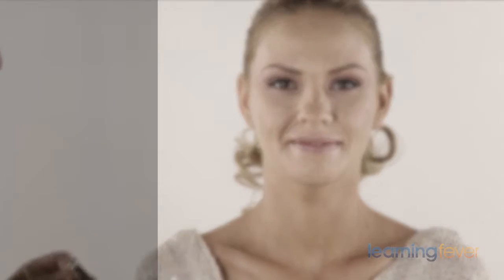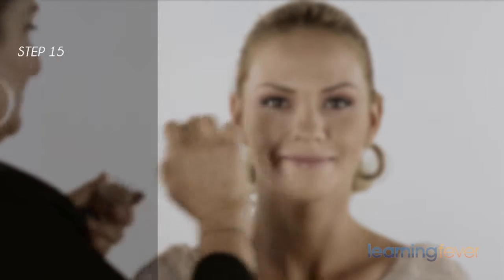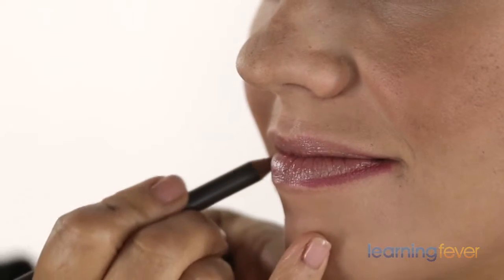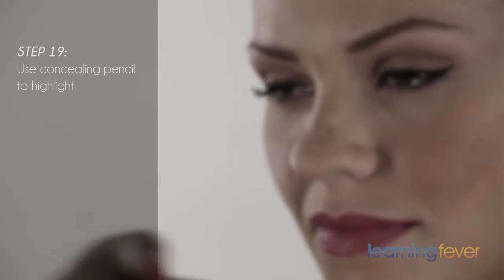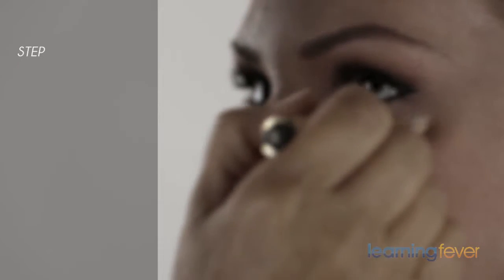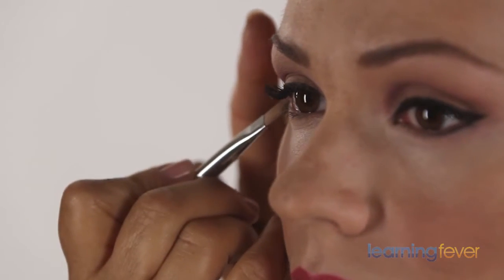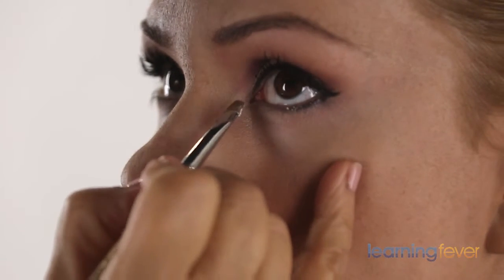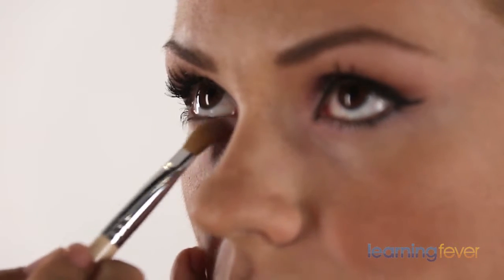Simple Glam Makeup Tutorial by Celebrity Makeup Artist - Lesson 2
In this video, celebrity makeup artist Rosalina Da Silva demonstrates how to get the perfect Red Carpet Look. This look can be great for big events, parties, proms and weddings making you stand out and be elegant.